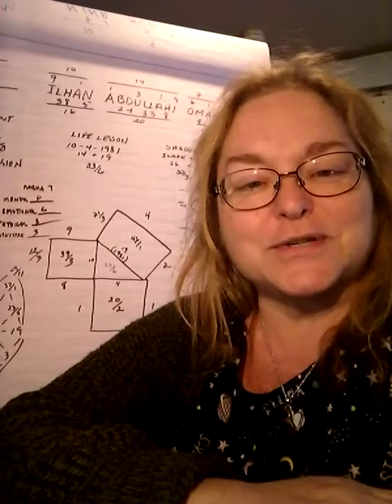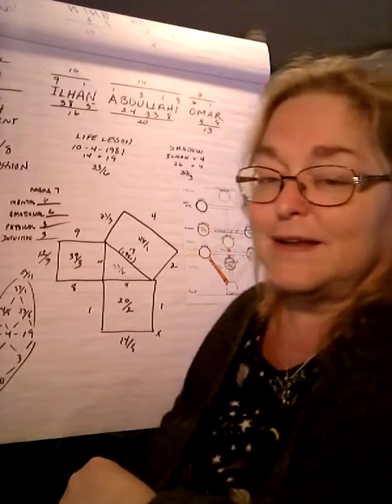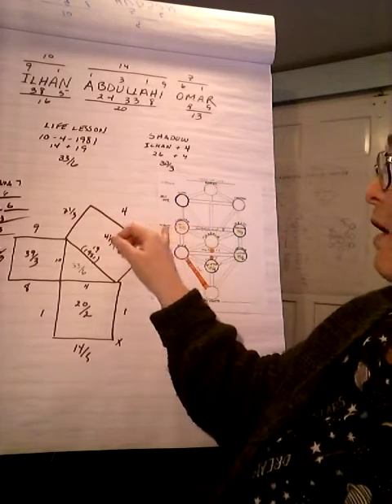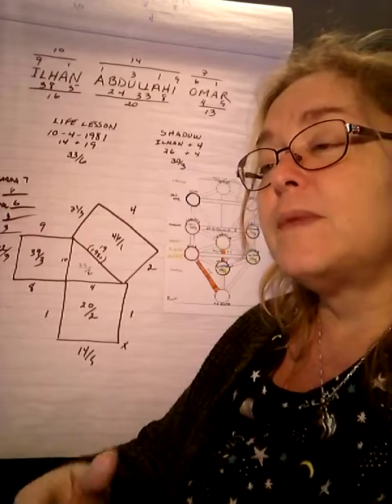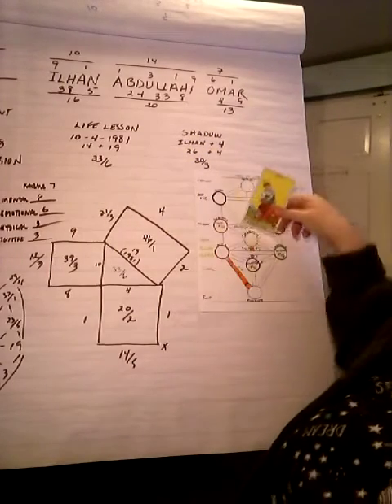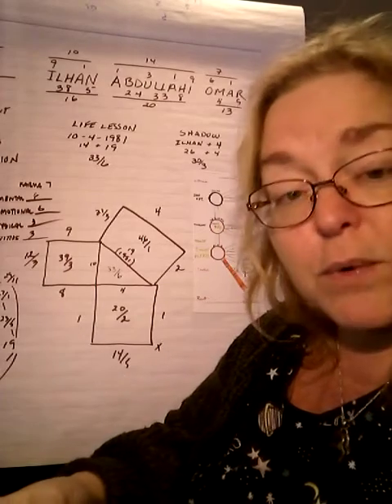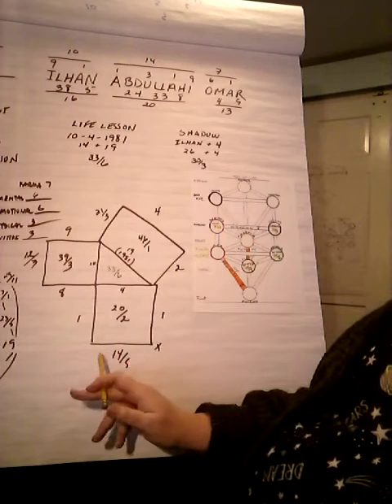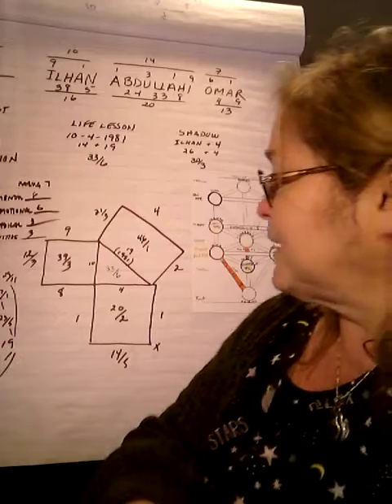Kabbalah and numerology of Representative Ilhan Omar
This woman is shaking things up. See why.